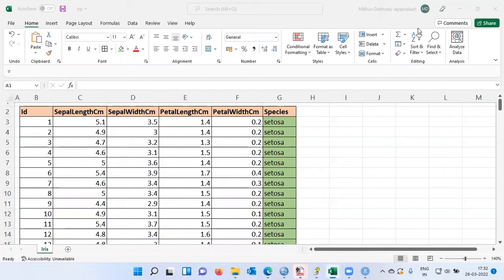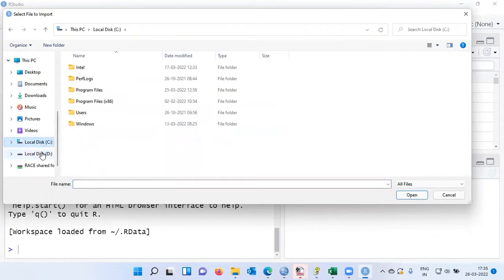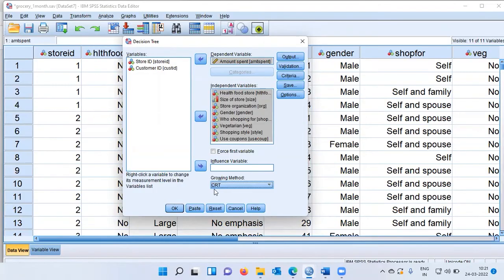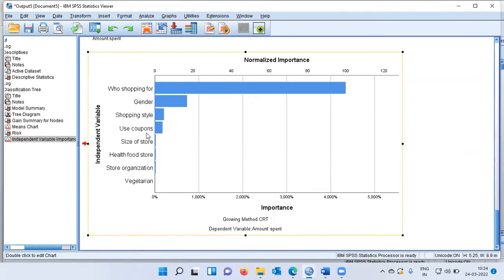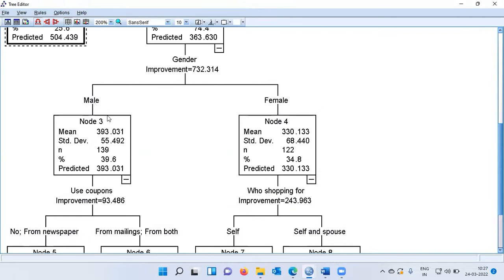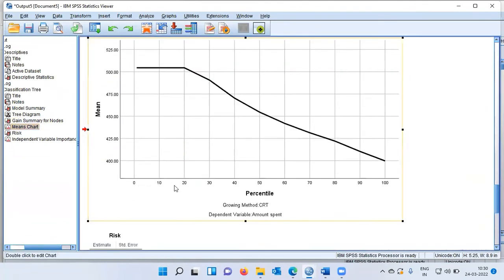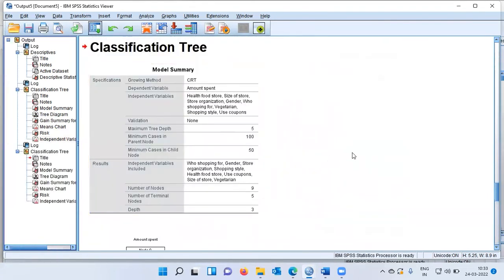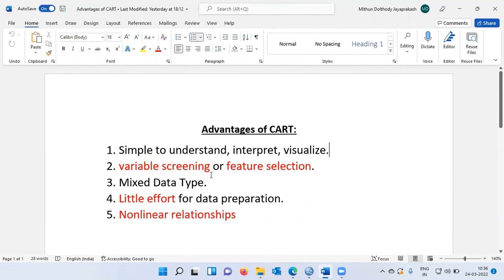How to Import a CSV File into R Studio Without Coding| R Studio for Beginners and Non-Programmers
In this video, Mithun D J, Senior Manager- Data Science of RACE, REVA University explained how to import a CSV file into R Studio.